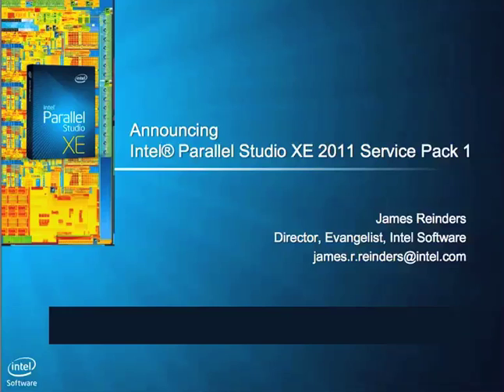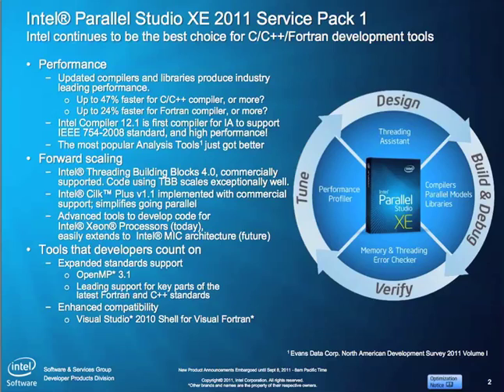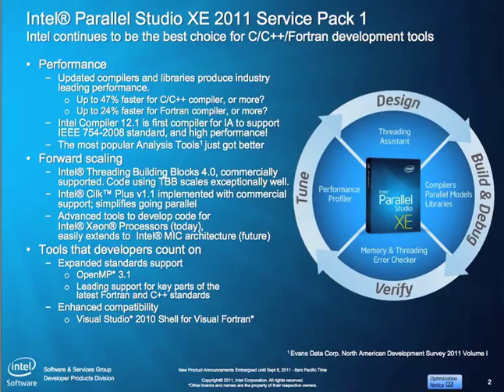Intel Amps Up HPC Development Tools with Parallel Studio XE 2011 Service Pack 1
In this video, Intel's James Reinders describes how the company is increasing performance, forward scaling, and adherence to standards with the release of Intel Parallel Studio XE 2011 Service Pack 1.